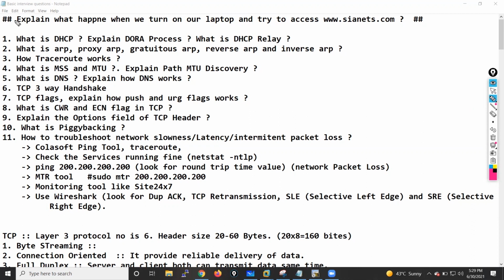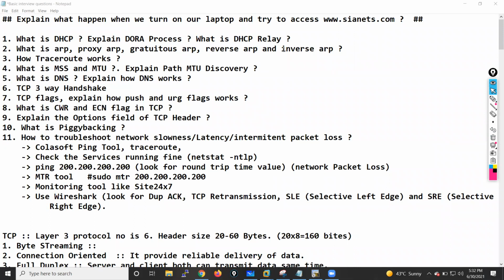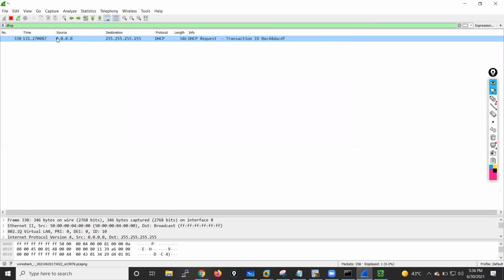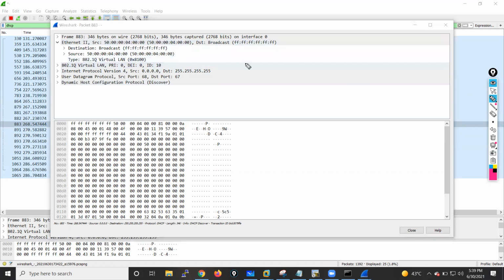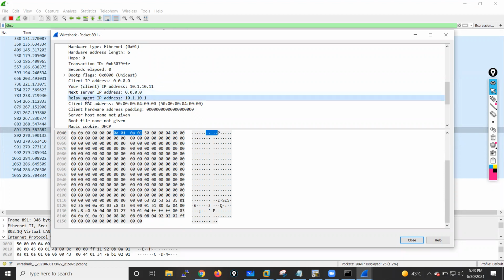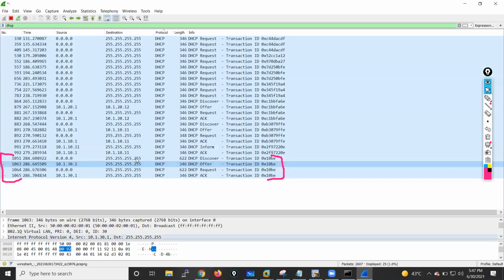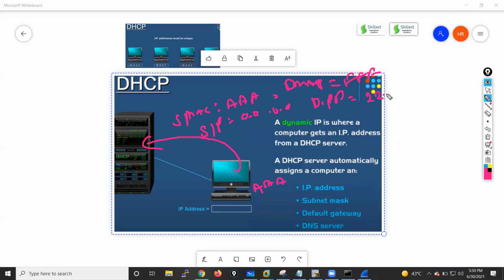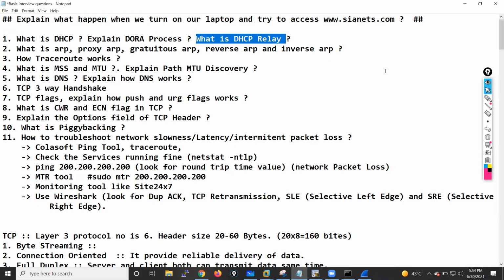Day 01 TAC Interview Questions and Answer. How DHCP Works ?